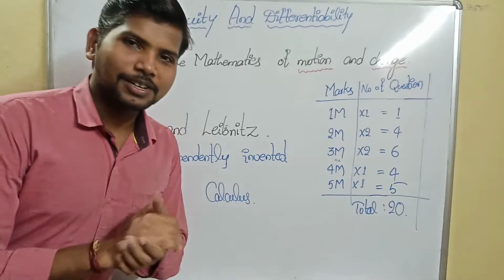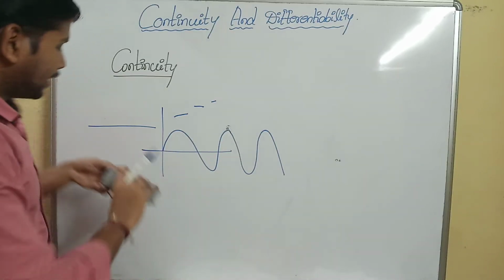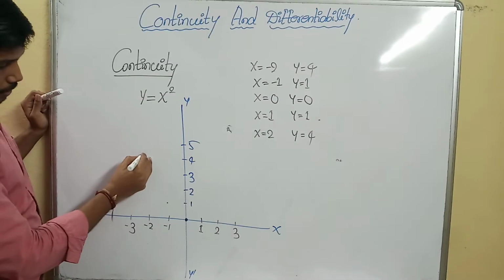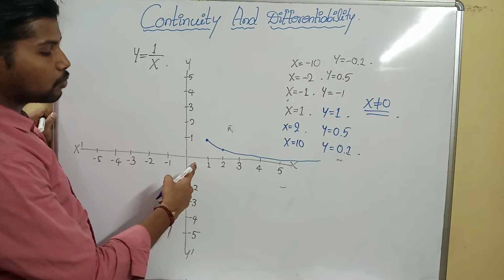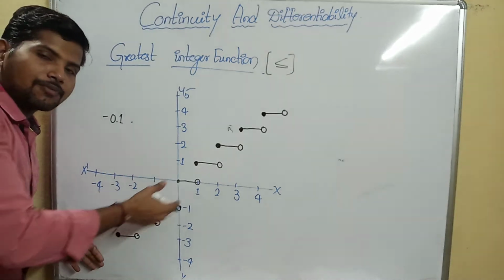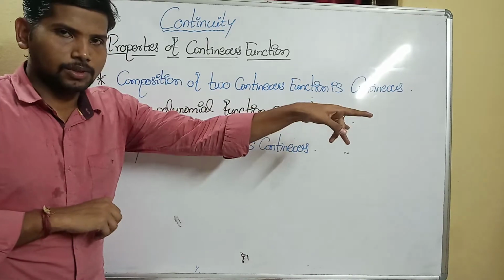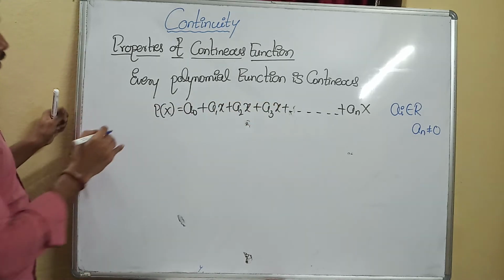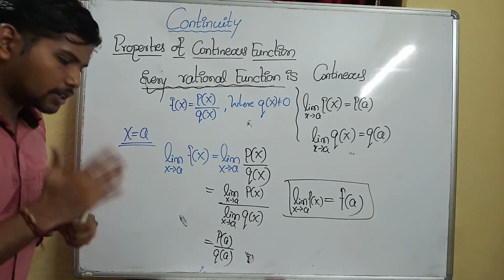Continuity and Differentiability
Introduction to continuity of the functions